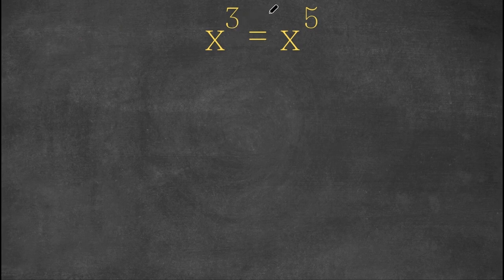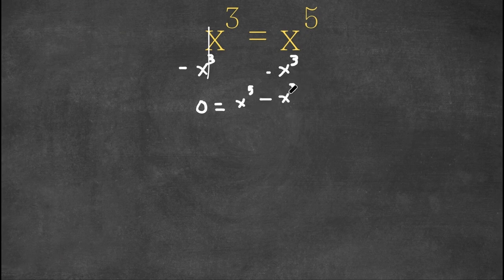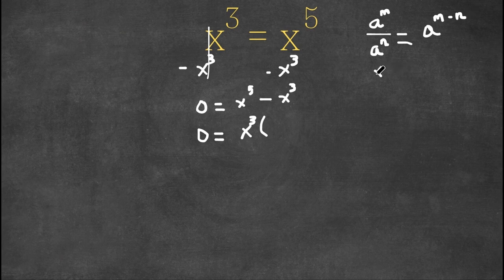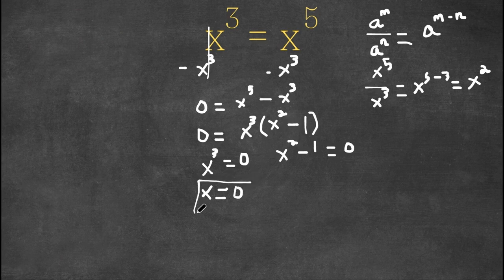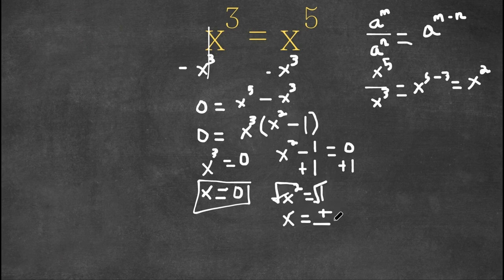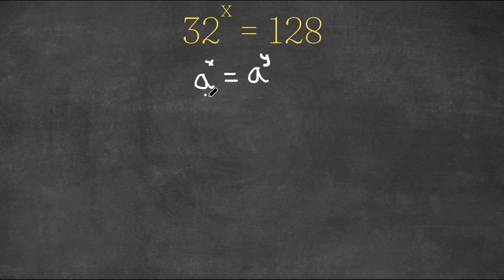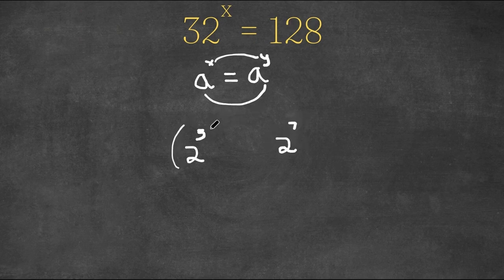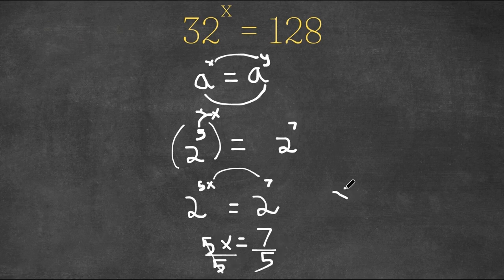Can You Solve A 5th Grade Math Problem? | A Nice Exponential Equation